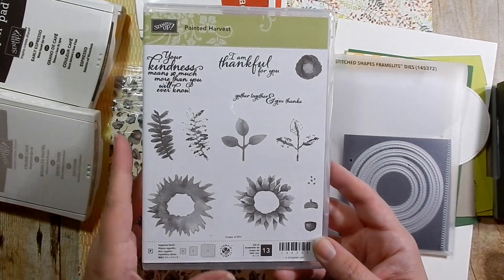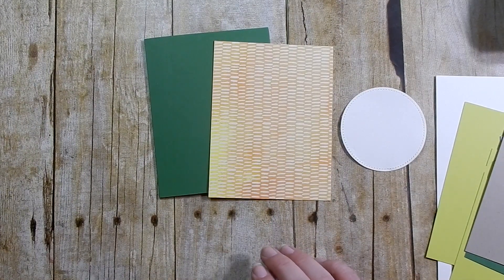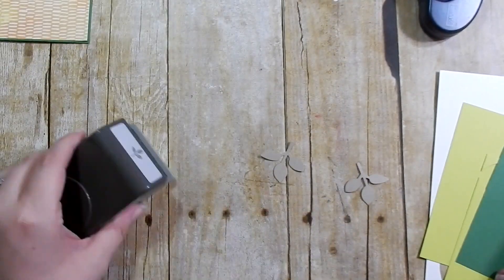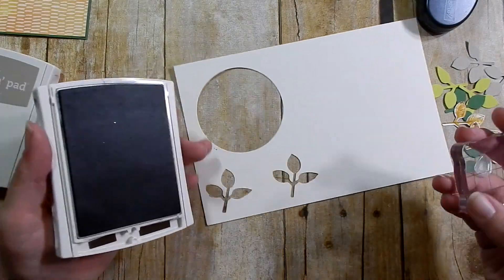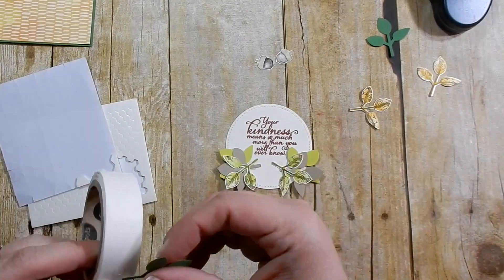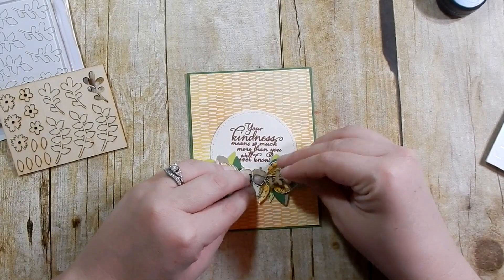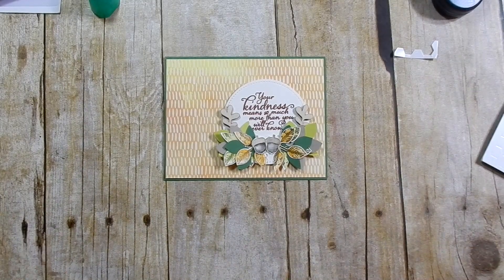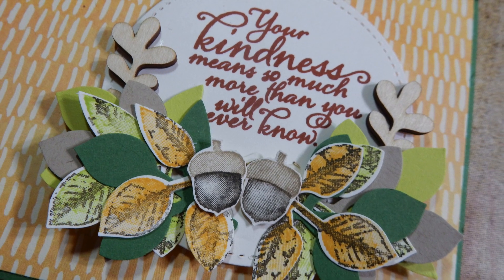Painted Harvest Fall Card | Stampin' Up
Current promotions for the month of October 2017

***CURRENT HOSTESS CODE: 6D3UXD9R
Good 8/21-9/20/2017
Do not use on orders of $150+ as you are your own hostess.

***Current hostess code will always be on the most current video and current blog post!

***PRODUCTS USED***
STAMPS & BUNDLES:

3M Foam Tape